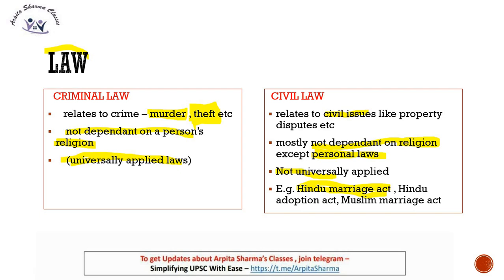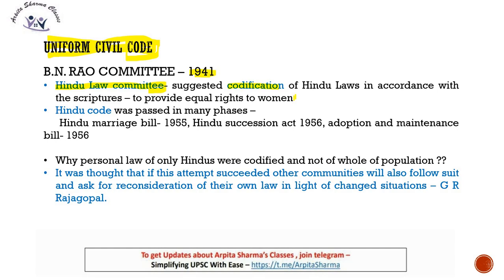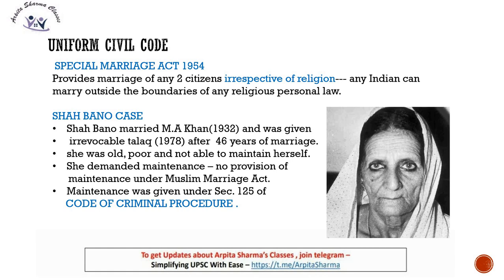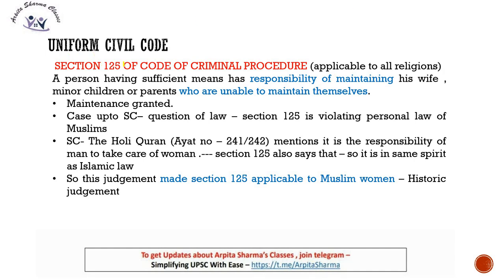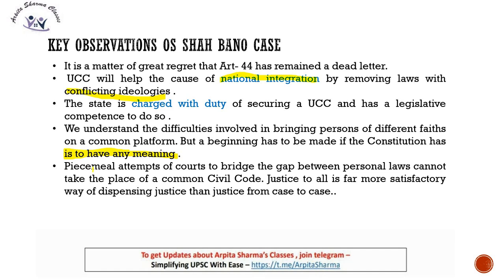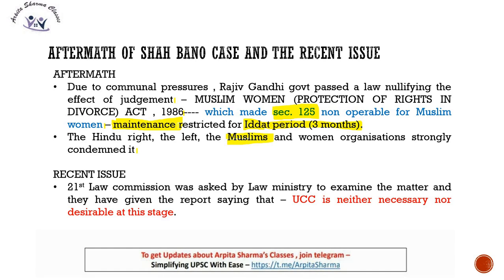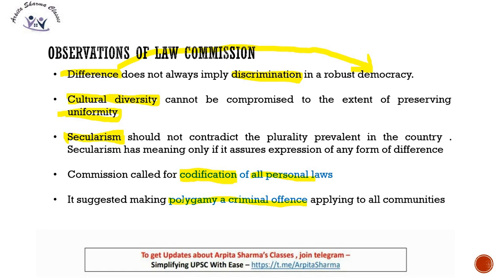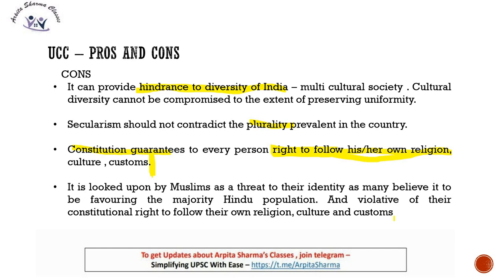Explained : UCC | Indian Polity - Most Important Topic | By Jashan Ma'am